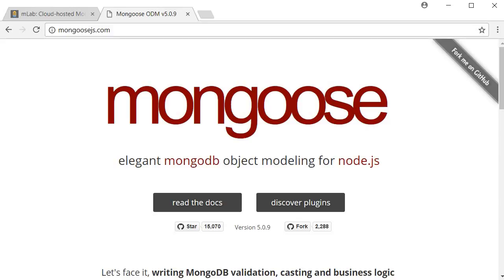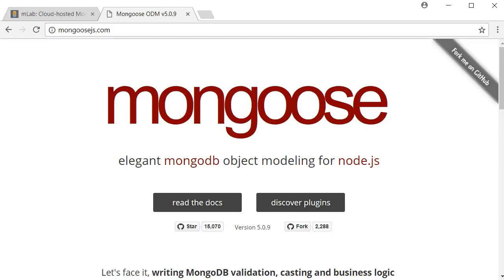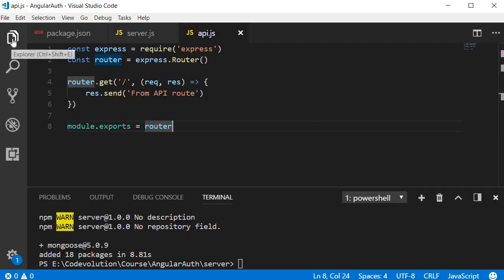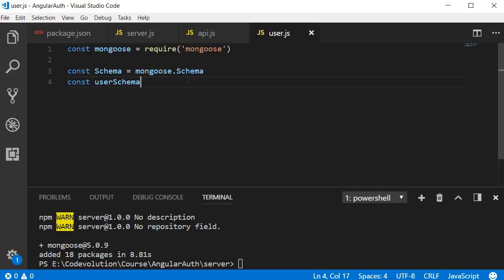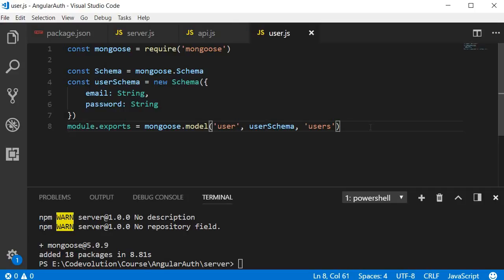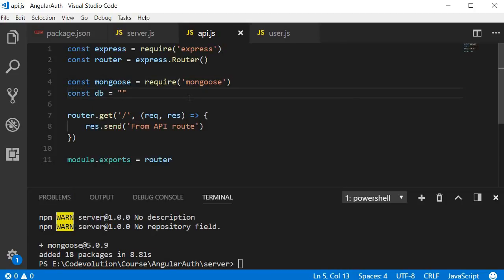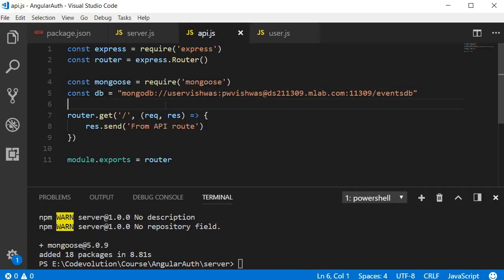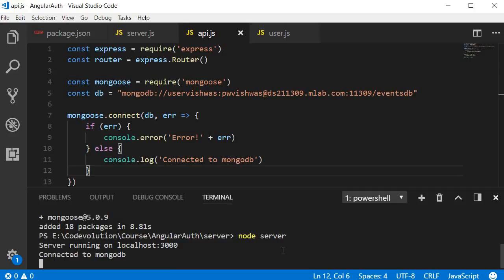Angular Authentication Tutorial - 6 - Setting up Mongoose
Angular | Angular Authentication Tutorial for Beginners | Mongoose